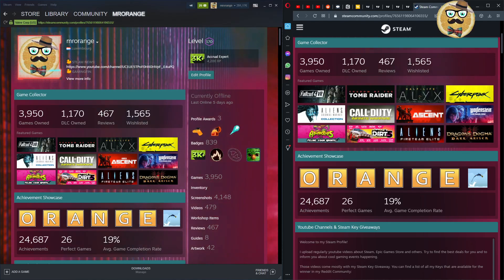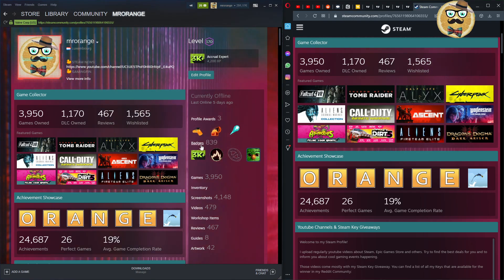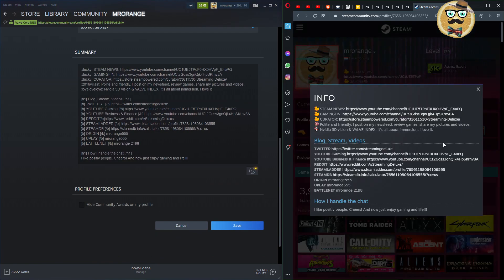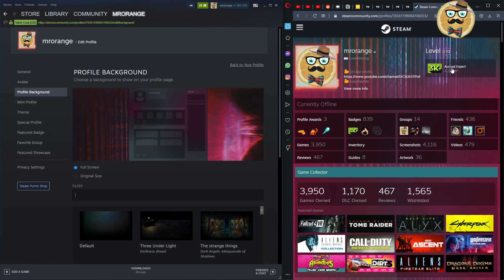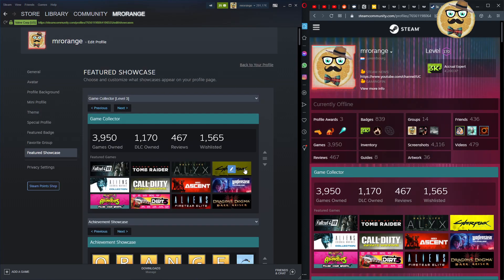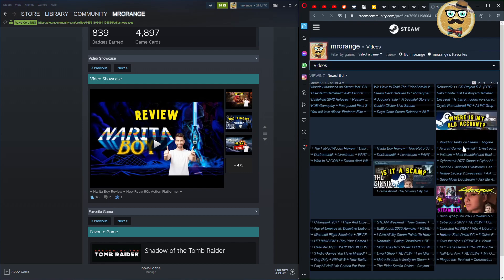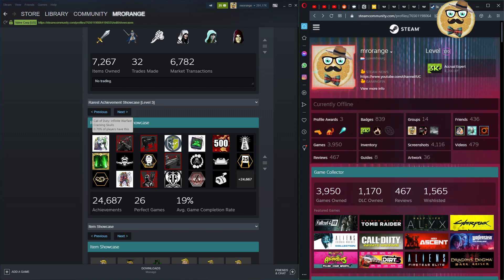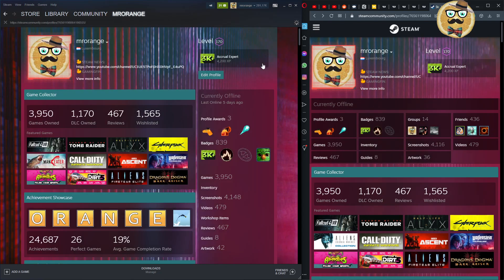How to Edit Your Steam Profile + Guide + FAQ + Steam Points Shop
Welcome to a new short tutorial video about how to edit your Steam Profile. Enjoy.

1 – Streaming Deluxe is solely responsible for the Giveaway under this video. Youtube is NOT a sponsor of the Giveaway and does not bear any liability related to the Giveaway.
2 – The present Giveaway complies to all applicable federal, state, local laws, and regulations, including U.S. sanctions. Please consult your local laws and regulations if you are watching from outside of the U.S.
3 – All Steam Keys that are part of the Giveaway are the property of Streaming Deluxe until redeemed by the User redeeming the key first.
4 – The User entering the Giveaway does NOT give away any rights to Streaming Deluxe.
7 – Steam Keys / Gaming Keys appear during the video and can be redeemed on Steam or any other platform Each key can only be redeemed one single time. The user that redeems the key first keeps the game. There is no liability to give away more Steam Keys. Each Steam Key of the Giveaway is unique and can only be redeemed once.
8 – Steam Keys are posted randomly as commentary under the video. Each key can only be redeemed one single time. There is no liability for Streaming Deluxe to give away more keys than those posted under the video.
During a next video Streaming Deluxe will pick a comment as a winner via Comment Picker or Woobox. Double comments do not count.
10 - Participants must comply to the age restrictions in their respective jurisdiction in order to participate in the Giveaways.
11 - Winner needs to contact me with his GMAIL email address he used to participate in the giveaway on within one week, otherwise the winner has forfeited his right to claim a Steam Key. If it is not the same email like on youtube, there is no right to claim the key.
12 – Streaming Deluxe is NOT responsible for the functionality of the key. Non-functionality does not give any right for another key. Each key is unique. If the key has been redeemed another user was faster than you and the user does not have a right for another key.
13 – No Personal Data is collected.